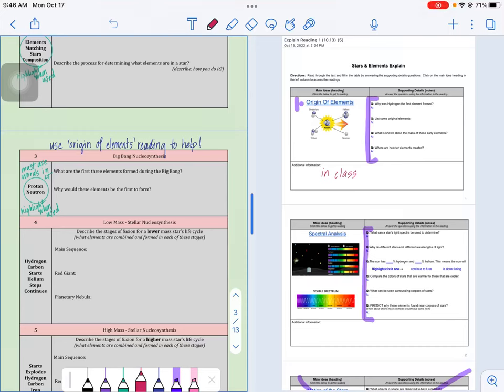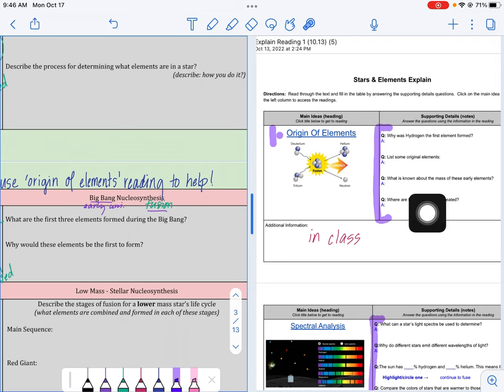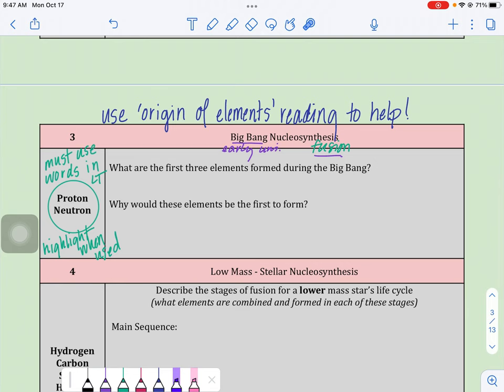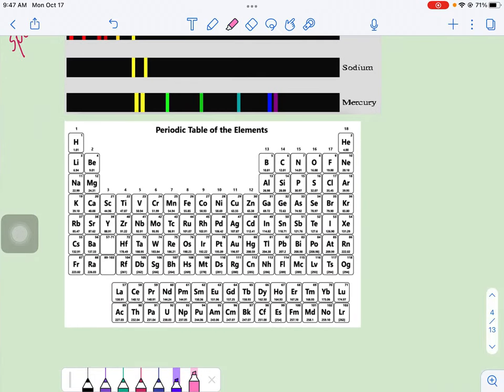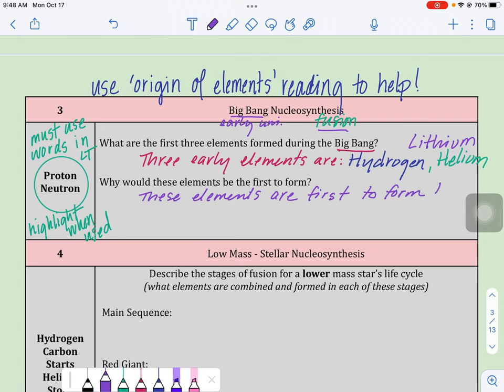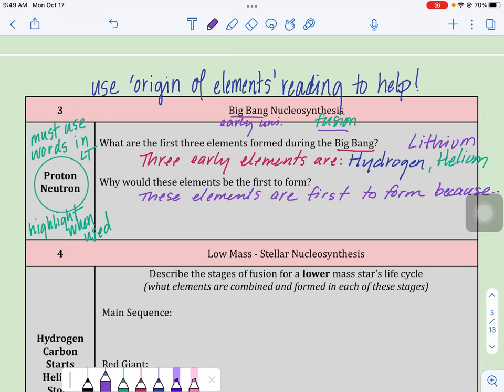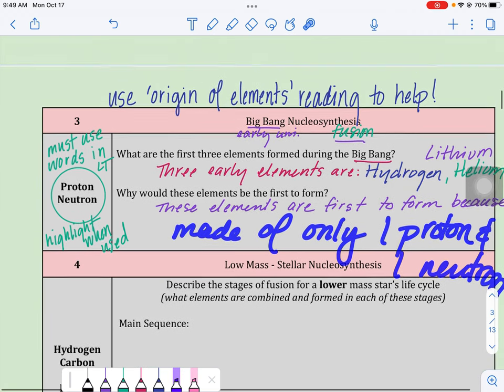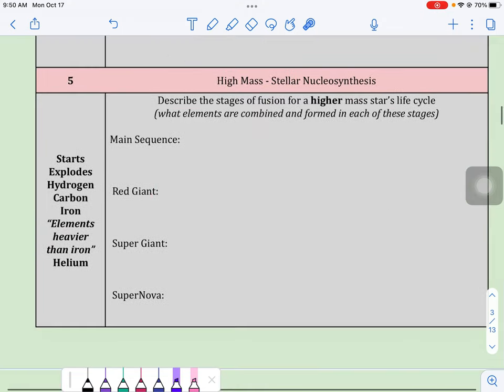LT3 Big Bang Nucleosynthesis